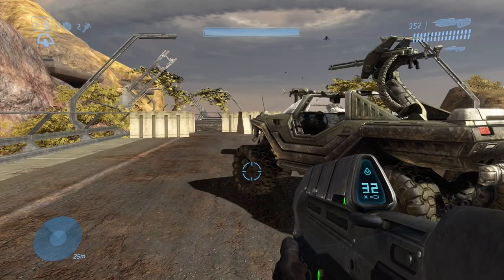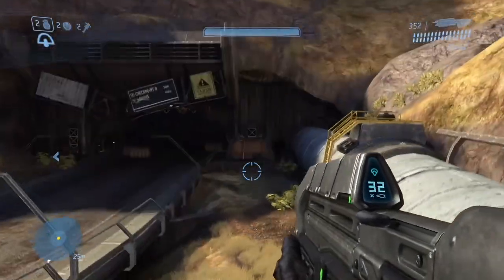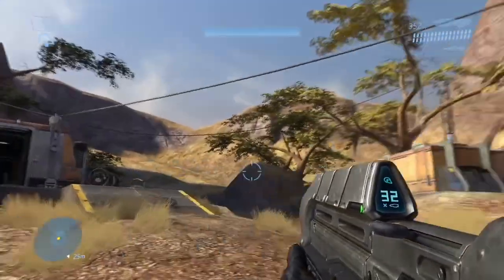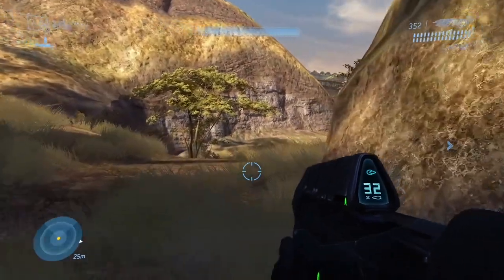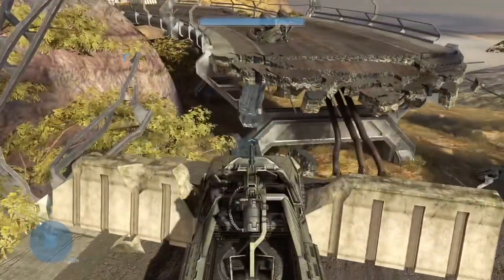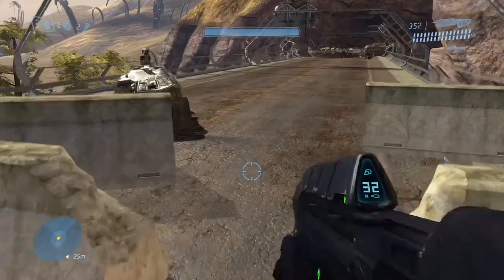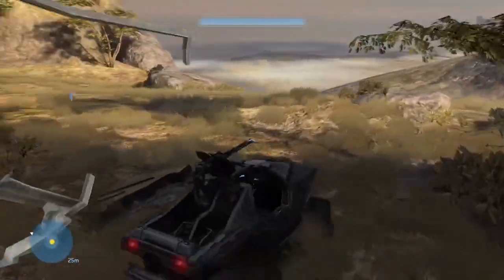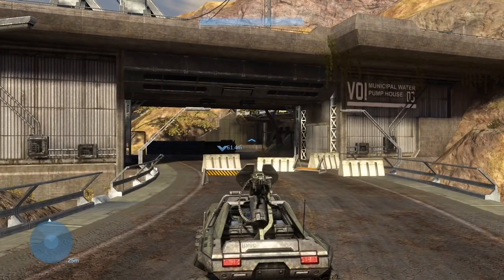How to get warthog cross bridge